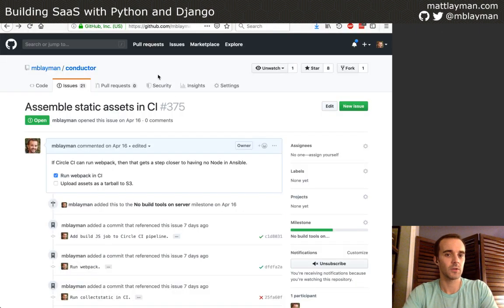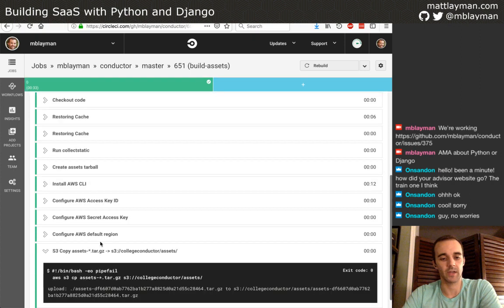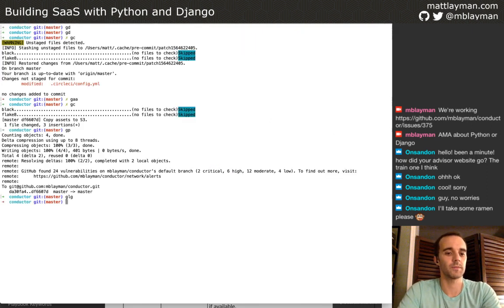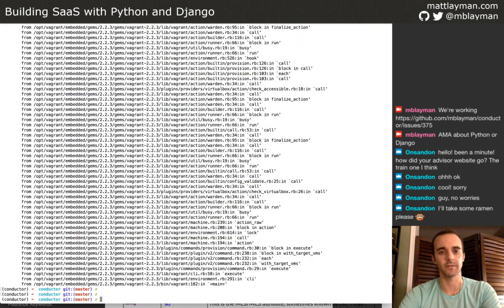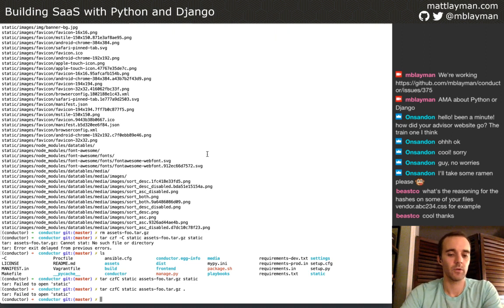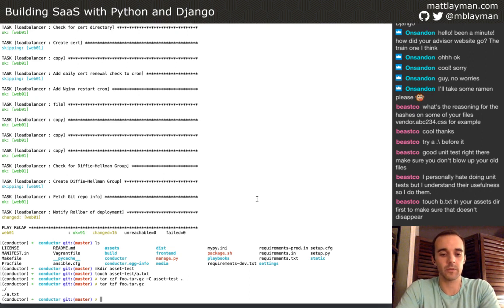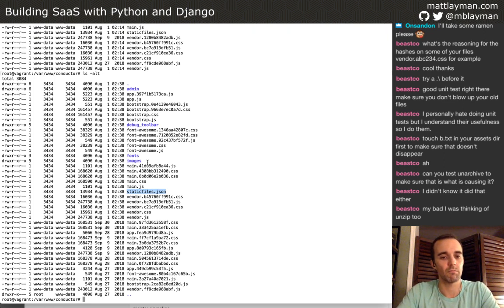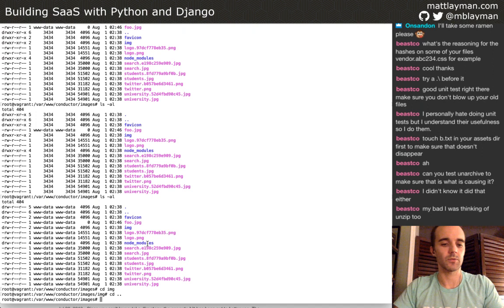Add Static Assets to Deployment - Building SaaS with Python and Django #29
In this episode, we pushed CI built static files to S3, then pulled those files into the Ansible deployment. This is part of the ongoing effort to simplify deployment by moving work to CI.